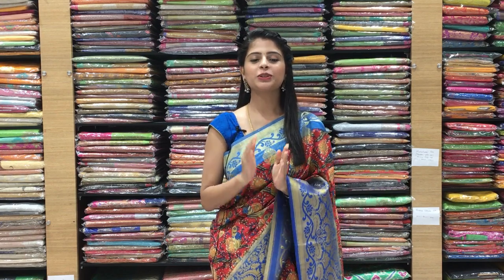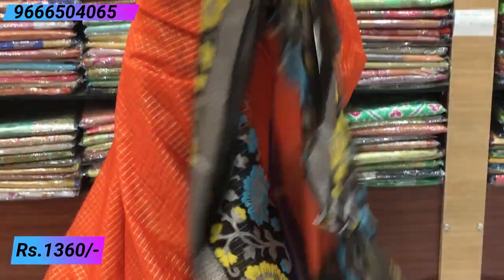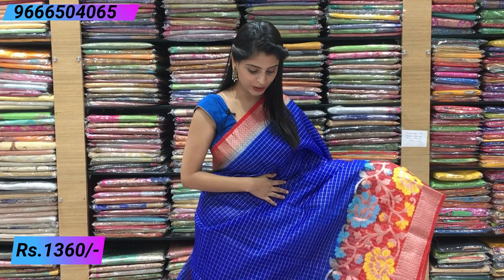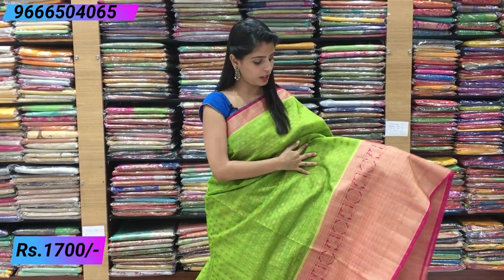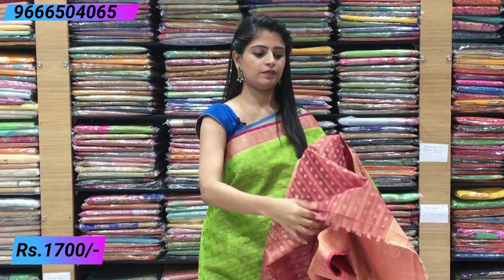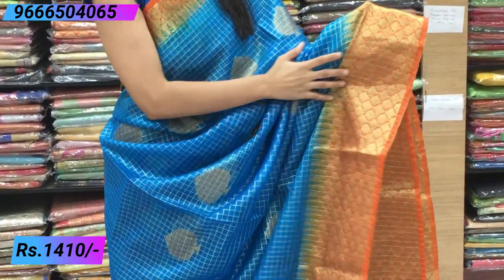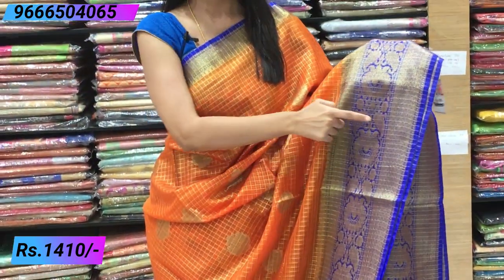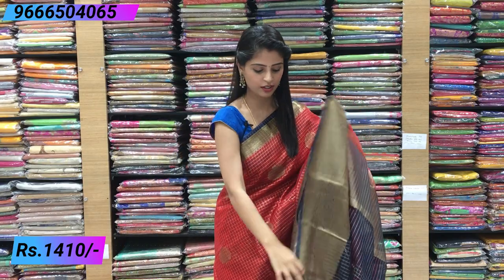Organza sarees Collections In Low Price | Vijay Brothers Sarees Showroom